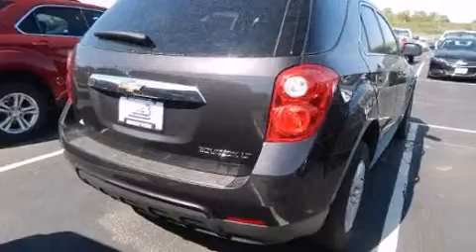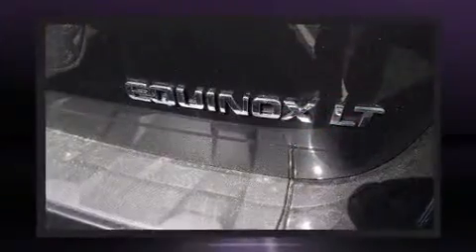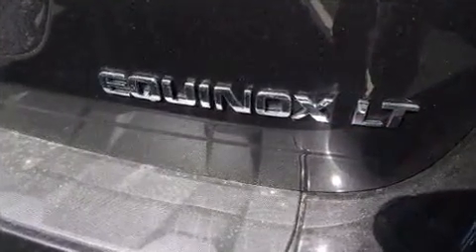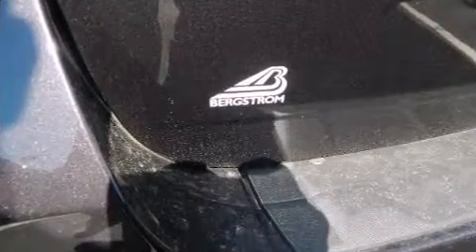2015 Chevrolet Equinox FWD 4dr LT w/1LT in Neenah, WI 54956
150 N Green Bay Rd

Take command of the road in the 2015 Chevrolet Equinox. It features an automatic transmission, front-wheel drive, and a 2.4 liter 4 cylinder engine. It distinguishes itself from the competition with features such as: delay-off headlights, 1-touch window functionality, a tachometer, an outside temperature display, front bucket seats, heated door mirrors, and a split folding rear seat. Chevrolet also prioritized safety and security with features such as: head curtain airbags, front SIDE impact airbags, traction control, brake assist, ignition disabling, onStar, and 4 wheel disc brakes with ABS. Electronic stability control ensures solid grip atop the road surface, no matter how challenging the driving conditions. We have the vehicle you've been searching for at a price you can afford. Stop by our dealership or give us a call for more information.